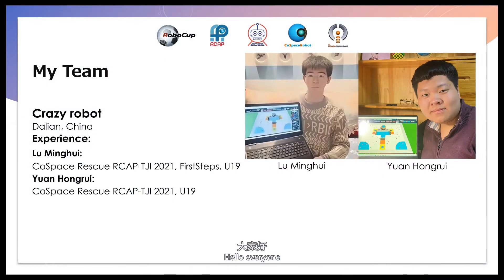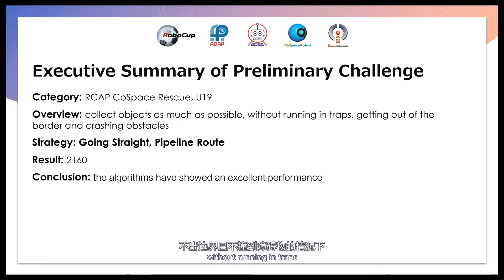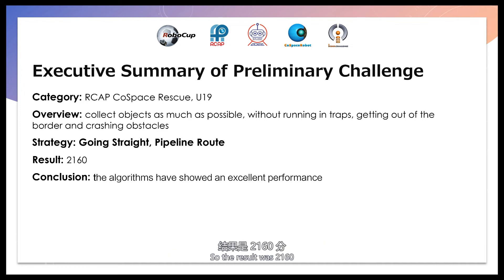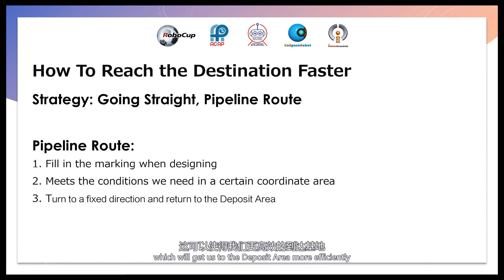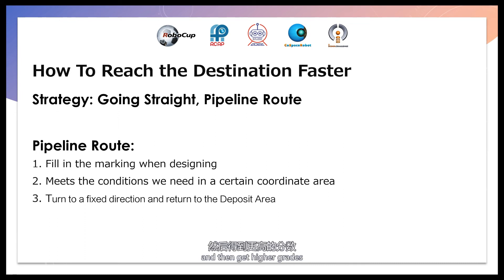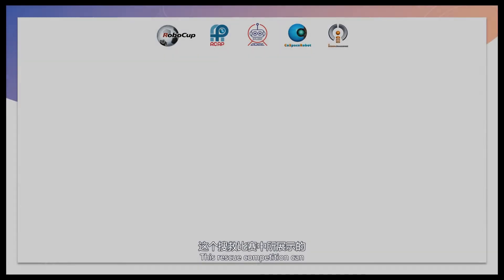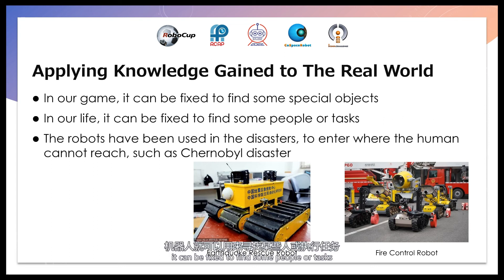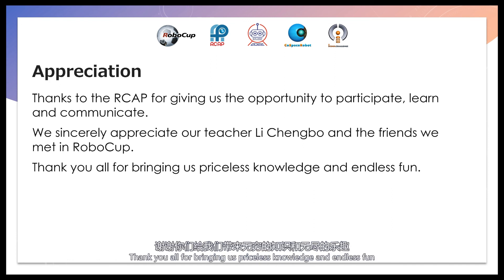TJI22.7.10 - CN7140 - Finalist Presentation - RCAP CoSpace Rescue, U19 - RCAP-TJI2022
Team ID:         TJI22CN7140
Team Name:  Crazy robot
Institution:      Dalian Free Trade Zone No.1 High School
Region:           China

The award consists of five categories:
𝗣𝗲𝗼𝗽𝗹𝗲’𝘀 𝗖𝗵𝗼𝗶𝗰𝗲: in recognition of Sharing Video with 𝙈𝙤𝙨𝙩 𝙇𝙞𝙠𝙚𝙨
𝗘𝗱𝘂𝗰𝗮𝘁𝗶𝗼𝗻𝗮𝗹 𝗩𝗮𝗹𝘂𝗲: in recognition of Sharing Video with 𝙃𝙞𝙜𝙝𝙚𝙨𝙩 𝙒𝙖𝙩𝙘𝙝 𝙏𝙞𝙢𝙚
𝗖𝗼𝗺𝗺𝘂𝗻𝗶𝘁𝘆 𝗔𝘄𝗮𝗿𝗲𝗻𝗲𝘀𝘀: in recognition of Sharing Video with 𝙈𝙤𝙨𝙩 𝙎𝙝𝙖𝙧𝙚𝙨